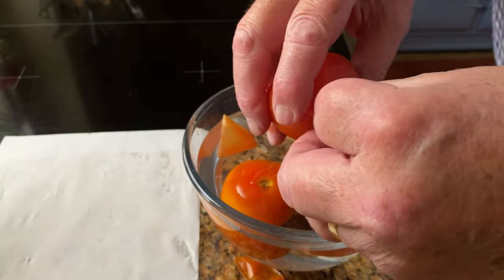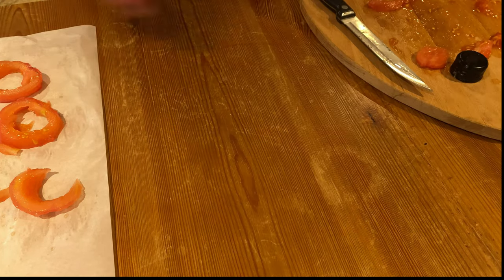How To Make Tomato Powder: A Vast Underrated Resource For Deliciousness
Tomato powder is the third condiment that should sit alongside the salt cellar and pepper mill.
In this video, we'll show you how to make tomato powder, a versatile and delicious condiment that can be used in a variety of recipes. It will really spice up your recipes.
As for uses of tomato powder, it adds a wonderfully deep flavour to eggs of avery kind, fish, soups and salads.